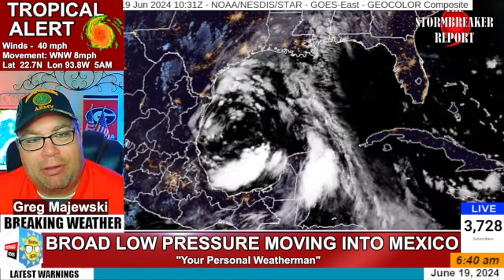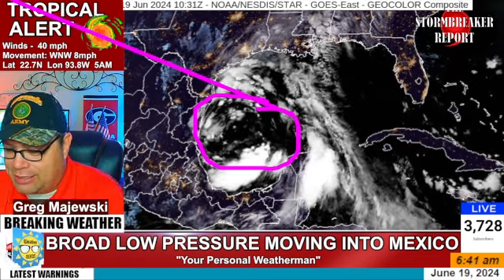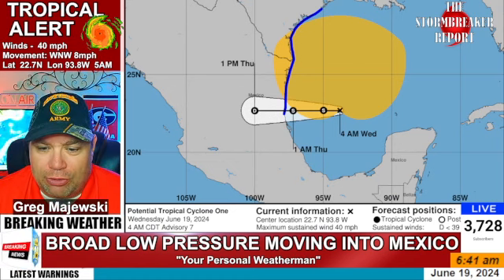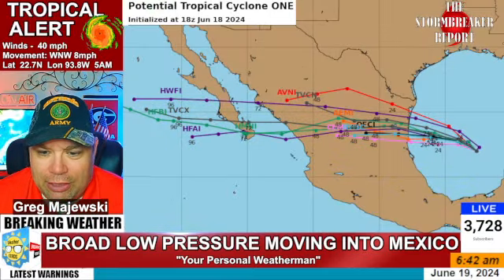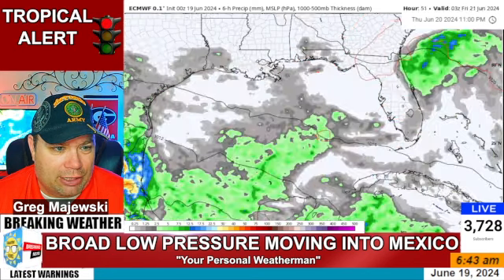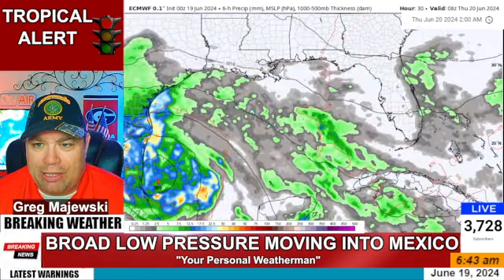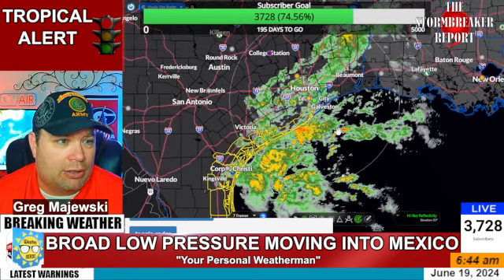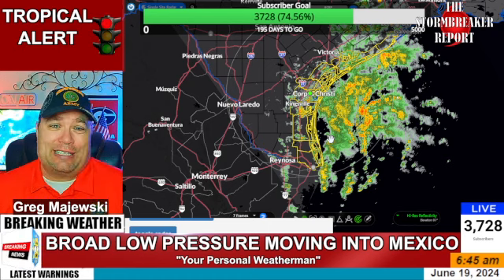THE STORMBREAKER REPORT - SPECIAL AM UPDATE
Continue to track an area of broad low pressure that will bring flooding rains into south Texas.  Will wee see our first named storm of the season today?  Find out with this morning recorded LIVE update.